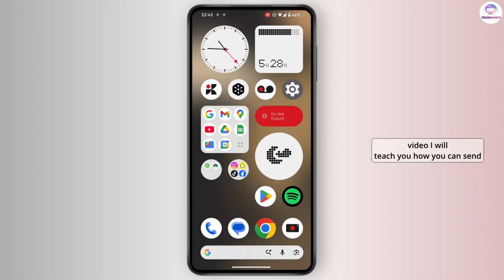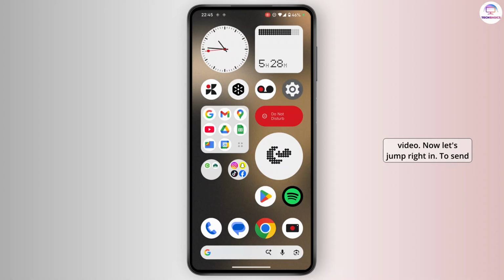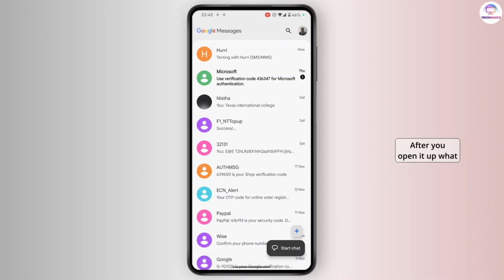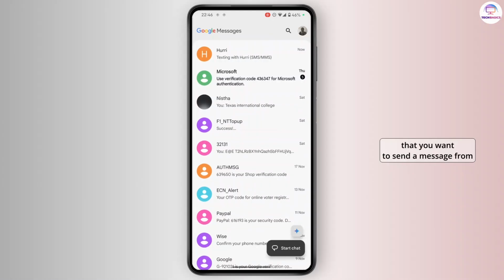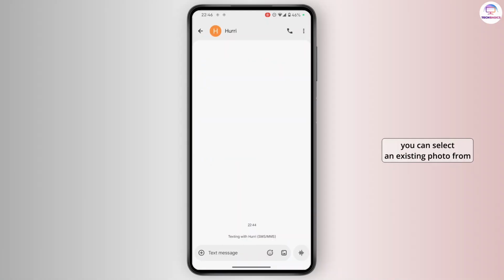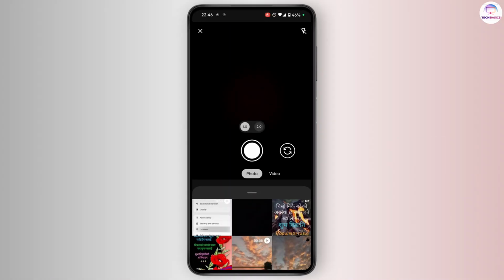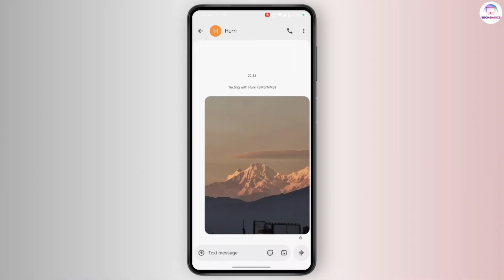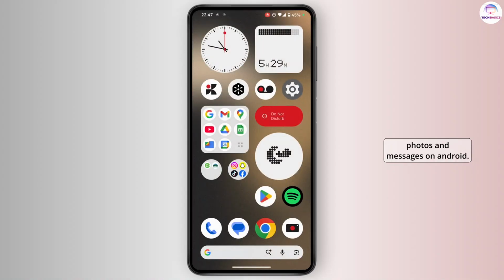How To Send Photos In Messages On Android?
Want to send photos in messages on your Android device? This video will guide you step-by-step on how to send photos using the Messages app on Android quickly and easily. Whether you're asking, "How do I send photos in Messages on Android?" or need help sharing pictures with your contacts, this tutorial has you covered. Learn the simple steps to attach and send photos in your messages today!

Timestamps:
00:00 How To Send Photos In Messages On Android?
00:06 How Do I Send Photos In Messages On Android?